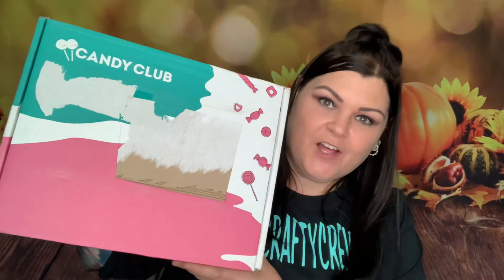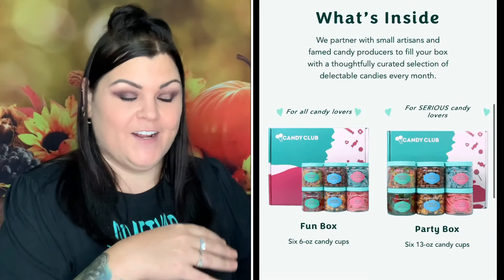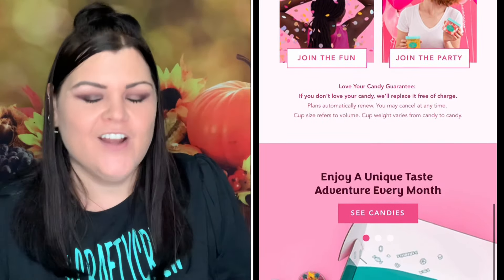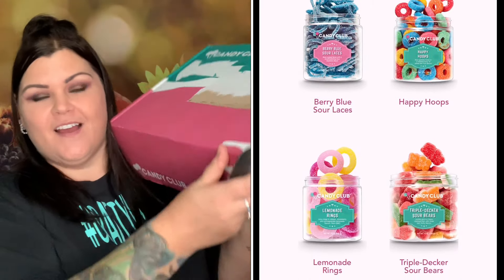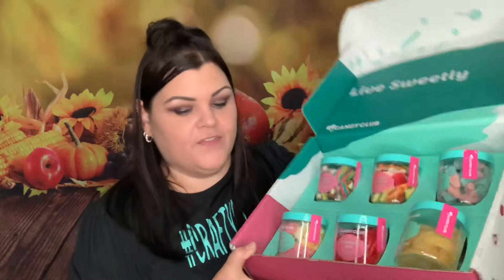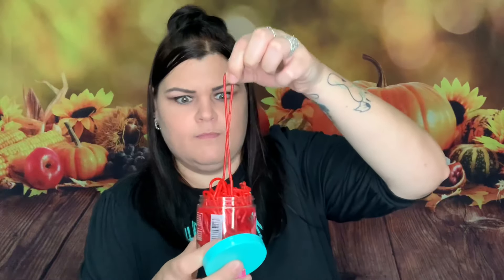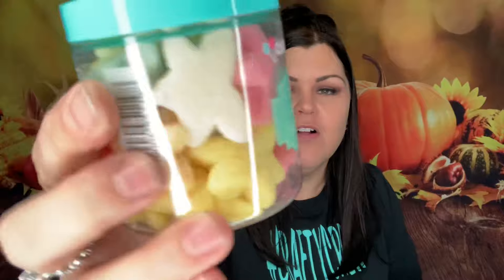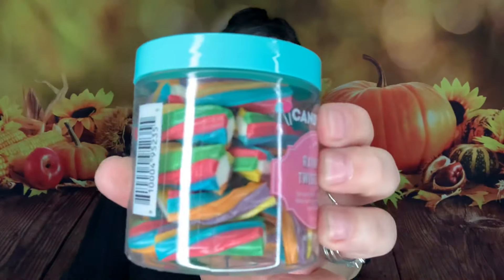✨NEW✨ Candy Club // September 2020 Unboxing +Coupon Code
Want to check out Candy Club? Use my code: SHECRAFTY10 to receive $10 off your first Candy Club subscription box

A BIG "Thank you" to Candy Club for sending me this amazing box for review to show you all, I greatly appreciate it and am truly honored!!

Want to jump straight to the unboxing?   Time stamp:  03:04

* Hello Fresh: Fresh Food Delivery: Follow this link below to get $40.00 OFF your first order!!

* Blenders Eyewear // AMAZING Sunglasses & More and use Code: PARTNER10 for 10% OFF

                              She Crafty
               2575  S US HWY 17/92  BOX#216